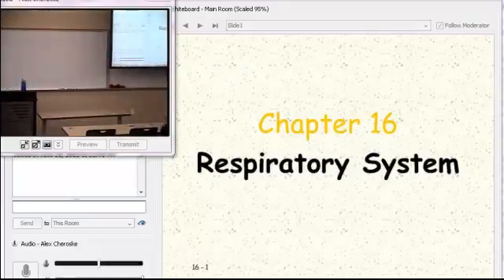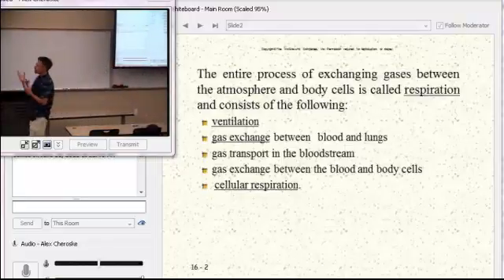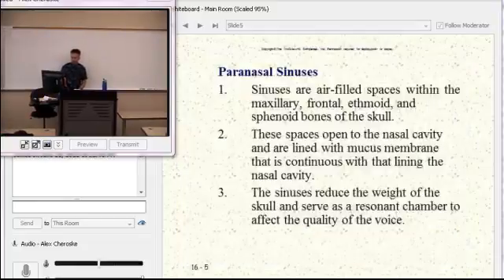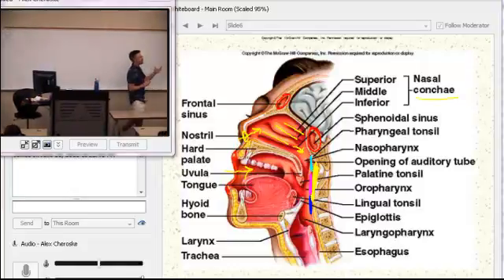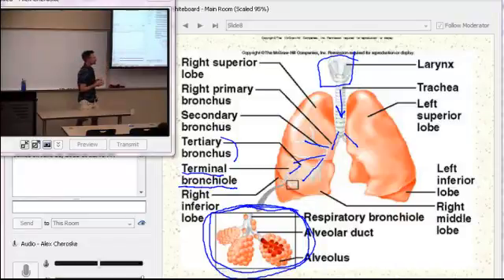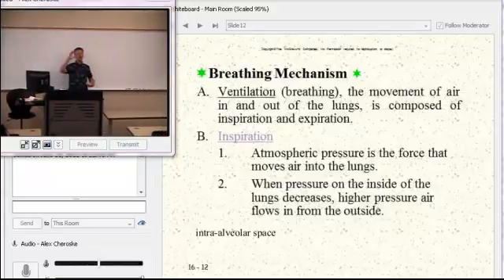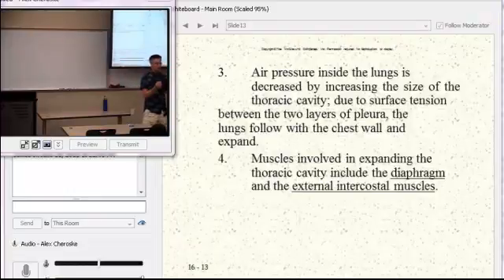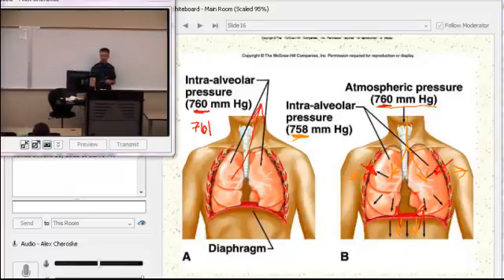Intro to Anatomy and Physiology Respiratory system part I